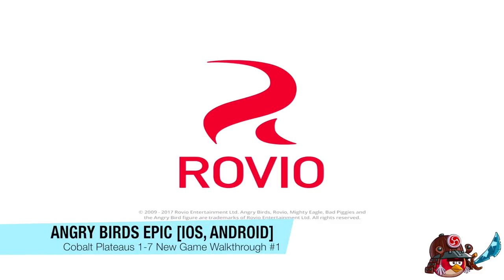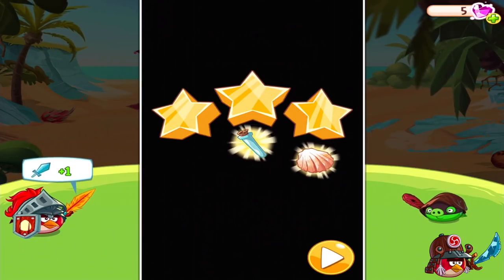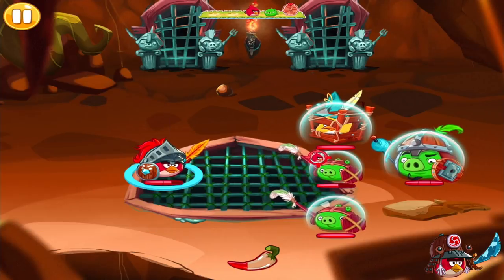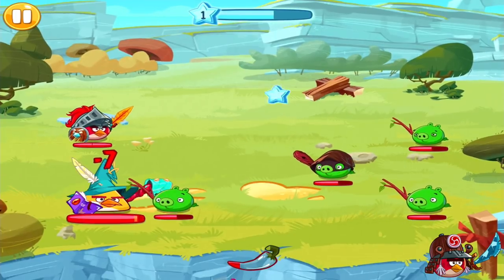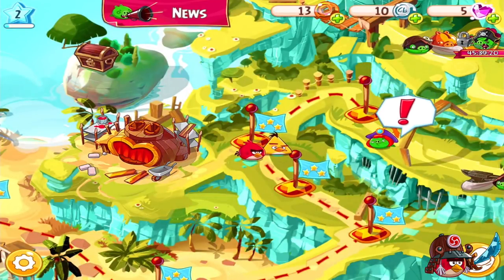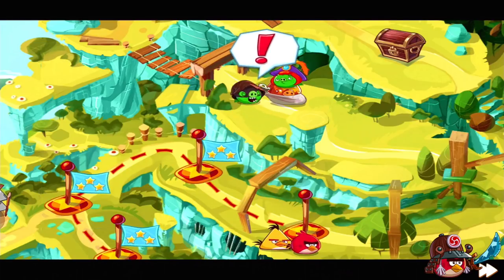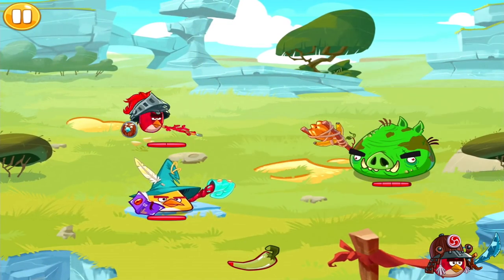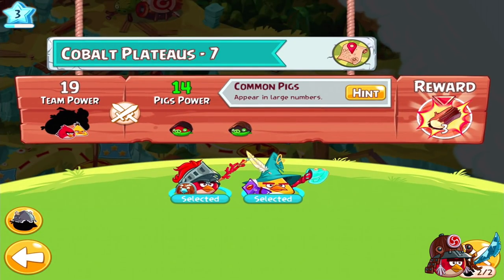Angry Birds Epic - COBALT PLATEAUS 1-7 - New Game Walkthrough #1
In this video we are playing Angry Birds Epic (Part 1)